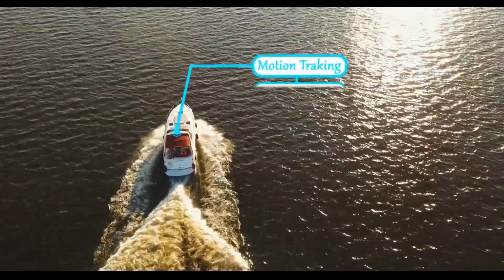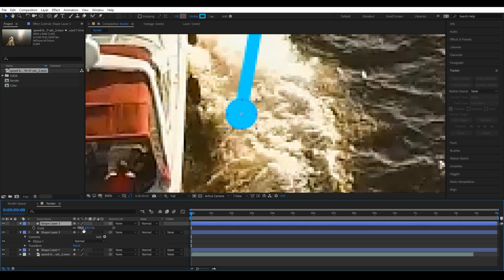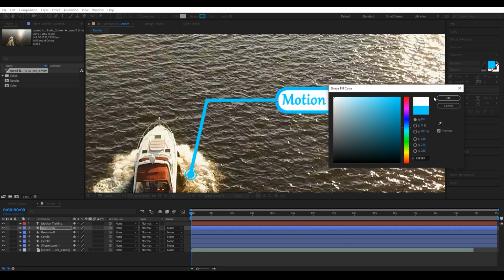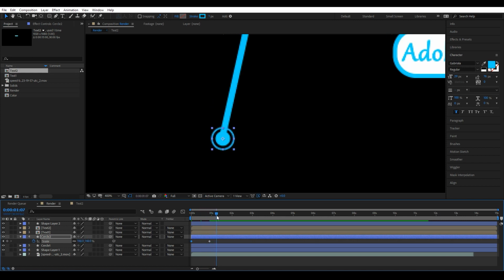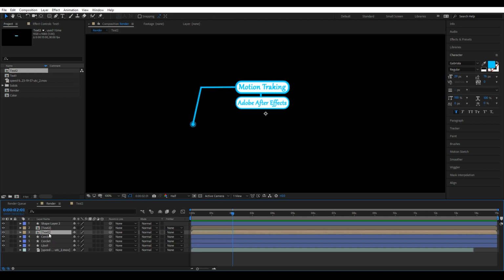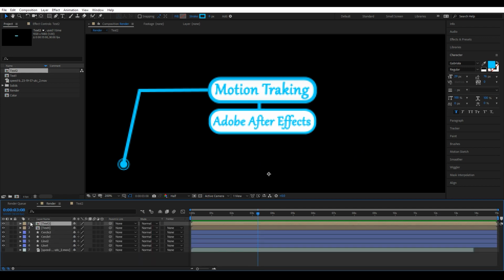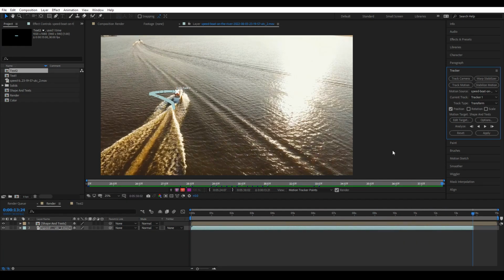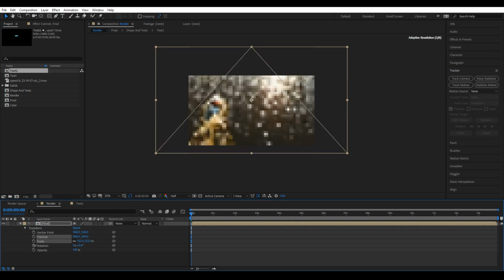Master Track Motion in After Effects: Expert Tips and Tricks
Download footage
My Microphone

How to Create Pixel Scan Logo Animation Tutorial in After Effects   Digital Logo Wipe   No Plug

In these videos, we present comprehensive tutorials series that covers everything you need to know to take your channel to the next level with stunning visual effects, dynamic animations, and captivating motion graphics. Whether you're a beginner looking to learn the basics or an experienced user seeking advanced techniques, our tutorials have got you covered. We'll dive into various topics such as keyframe animation, masking, 3D effects, color grading, text animation, and much more. Our step-by-step approach ensures that you'll grasp each concept thoroughly, enabling you to create professional-quality videos that engage your audience.